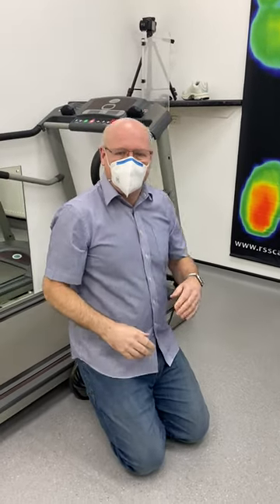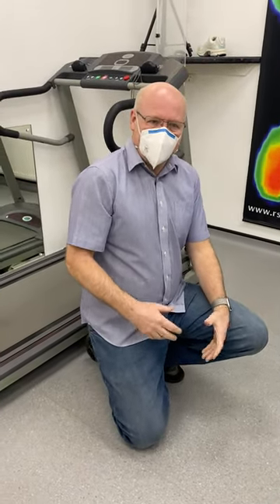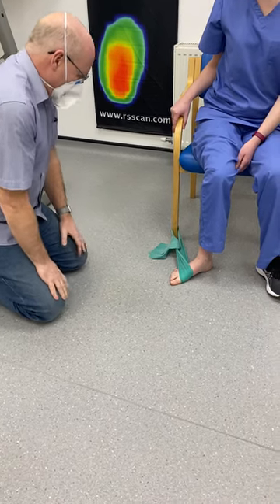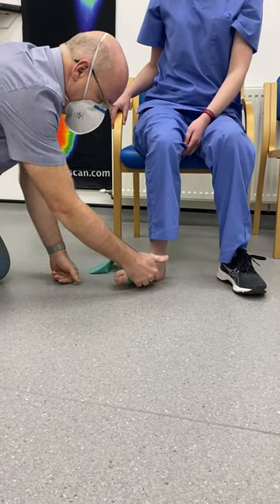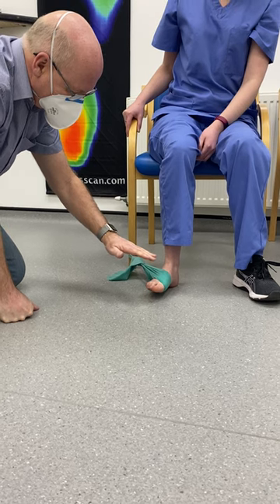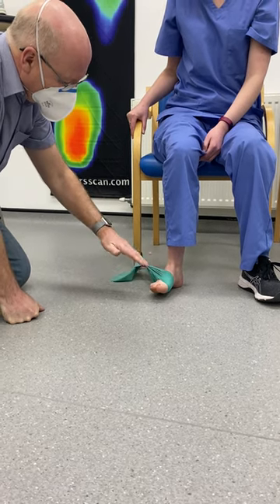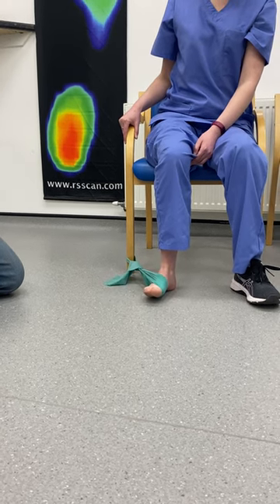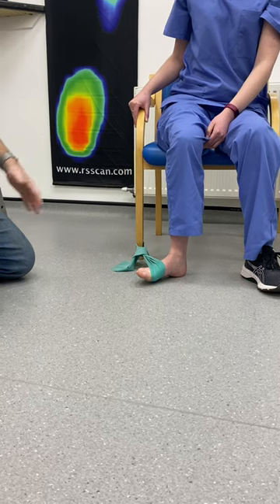Tibilais Posterior Strengthening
Tibialis Posterior Strengthening - Walsh Podiatry